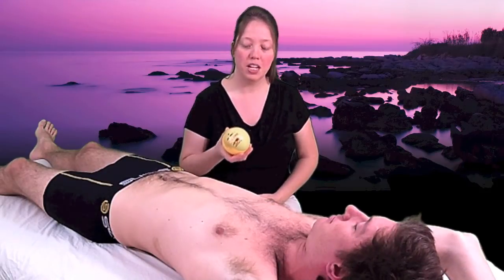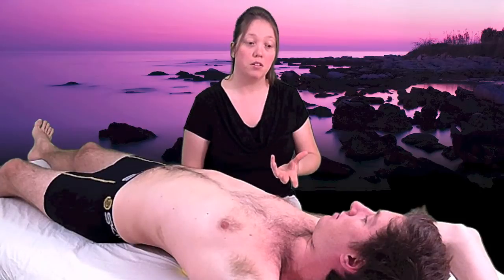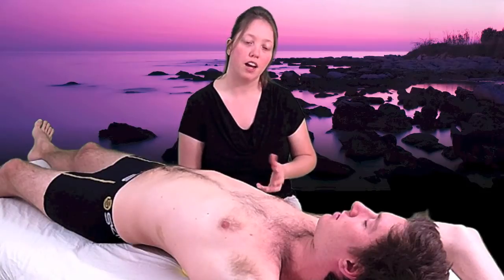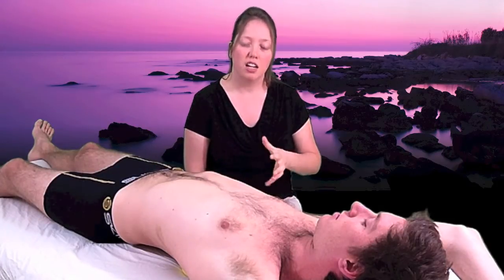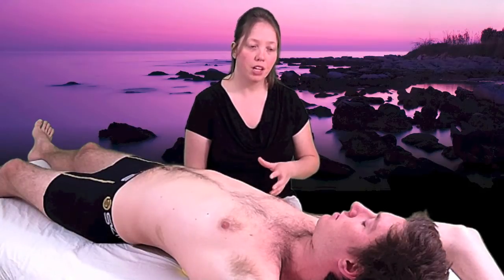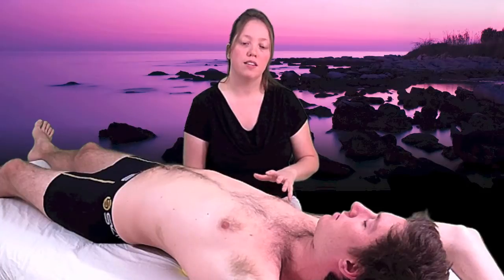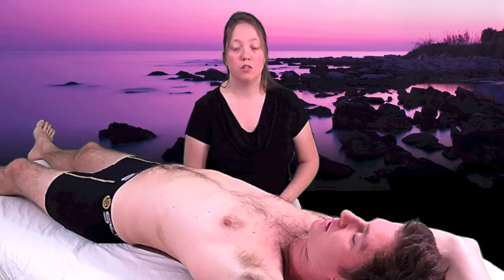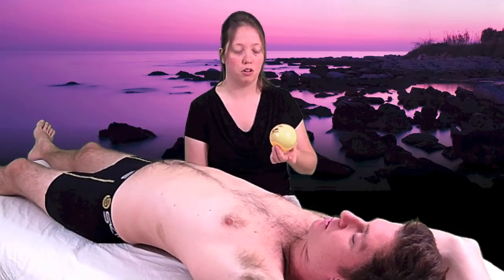MFR Self-Treatment for the Back á la the John F. Barnes Myofascial Release Approach™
The Secrets of Real Stretching: Why holding for 30 seconds is a waste of time if you're looking for lasting relief from tightness and pain...

This video is designed to model MFR self-treatment best practices by holding gentle, sustained pressure for 5-7 minutes. Any shorter timeframe is like stretching a rubber band, the tissue springs back and the pain returns. If you're looking for effective and lasting relief from symptoms, apply the principles of the John F. Barnes Myofascial Release Approach™ as outlined in this video. (This video is intended to be a guided practical demonstration, not a presentation.) For optimal results use a partially deflated 4" myofascial release therapy ball available in the 'store' section or a similar-sized flexible ball. Tennis balls, softballs, baseballs and spiky massage balls are all too hard and are likely to bruise or injure. Anything that is too forceful, aggressive or causes us to brace, actually works against the body and leads to further tightness, pain and a greater risk of injury. Remember, 5 minutes or more per release is essential as the amount of natural anti-inflammatory production doubles at this point and the gentle pressure enables muscle memory to reset.

The world-renowned John F. Barnes Myofascial Release Approach™ offers a revolutionary treatment for pain, injuries and tightness. Physiotherapist John F. Barnes PT has uncovered the cause of most pain and dysfunction that is invisible to standard medical tests, and has trained over 75,000 health professionals in North America. This whole-body, hands-on approach enables the body to naturally self correct, unwind, and authentically heal by releasing the liquid-crystalline tissue matrix that surrounds every cell. Backed by scientific research and years of clinical experience, the John F. Barnes Myofascial Release Approach™ can create long lasting results for even the most complex cases where surgery, medication and other conventional modalities have been ineffective.

Perth Myofascial Release is the only clinic in Australia to offer this approach exclusively and hosts the nation's most highly qualified therapists. In contrast to other forms of myofascial release which are variations of deep-tissue massage, the John F. Barnes Myofascial Release Approach™ is the only approach that treats the 'fascia' in myofascial release and allows for an authentic release of the elasto-collagenous soft-tissue complex. Research has shown that the collagenous portion of fascia does not fully release except under gentle pressure that is sustained for 5 minutes or longer. Any shorter timeframe or anything forceful (such as foam rolling and traditional stretching) is only releasing the elastin (approximately 20% of the tissue) and yields temporary results. If your therapist has not been trained by the founder of myofascial release, John F. Barnes PT, then as well-intentioned as it may be, the treatment is not a true release of the fascia. We invite you to experience the difference...

*The John F. Barnes Myofascial Release Approach™ trademark is owned by Rehabilitation Services Inc. and Myofascial Release Treatment Centers and Seminars in Malvern, PA. We are passionate promoters of their work because of the results we see in our clients and the hope it offers anyone in pain, from newborn babies to elite athletes.